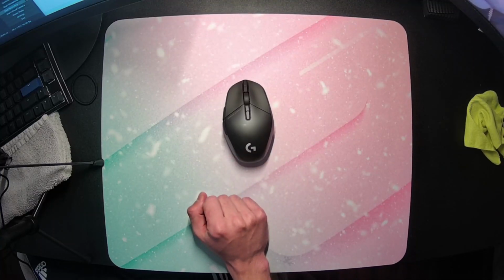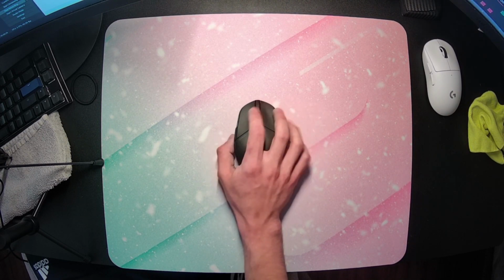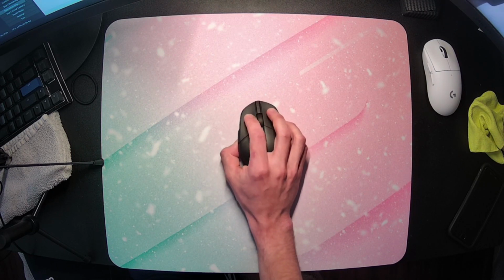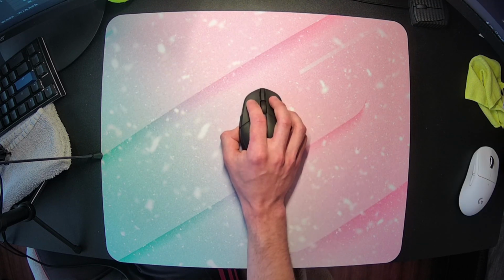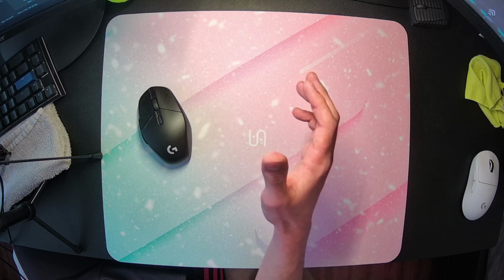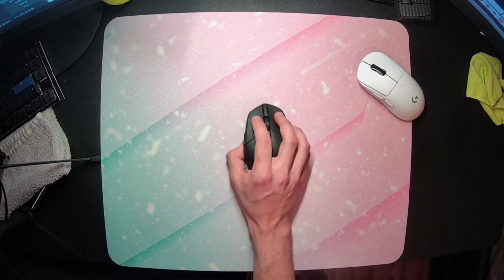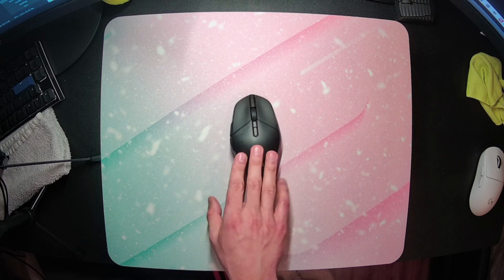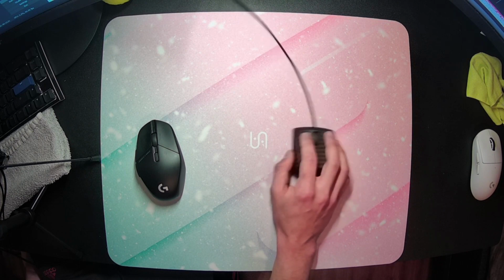Logitech G303 Shroud Edition: Claw-Grip Endgame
The G303 Wireless is easily my current main and the perfect shape for my claw grip. It's insanely good if you are able to use the grip I detailed in this video and get comfortable on such a unique shape.

I might have gone a little bit overboard with this one, but I wanted to take my time to create a video that can do this mouse justice.

Sorry about the weird audio. No idea what happened to cause the static.

I might tweet sometimes, give me a follow :)

0:00 - Intro
0:29 - Shape (Overview and Grip Style)
3:19 -  Shape (The Hump)
10:34 - Shape (Angular Sides)
21:23 - Shape (Why it Works)
22:29 - General Features
32:49 - Wrapup